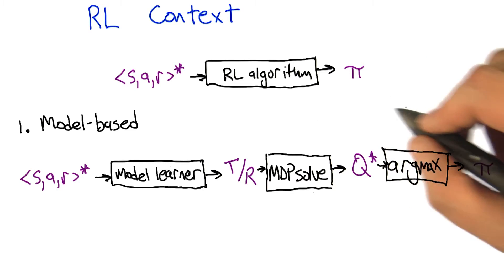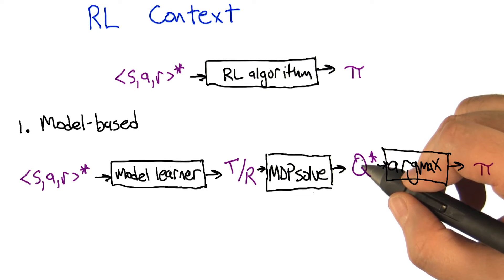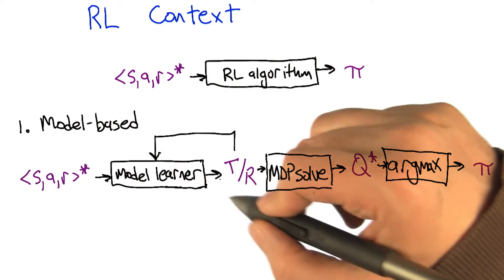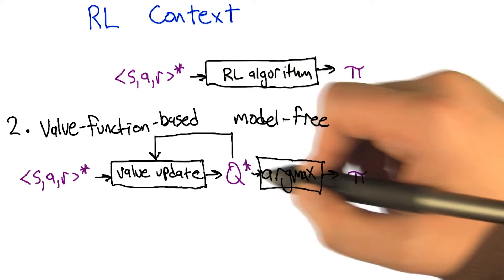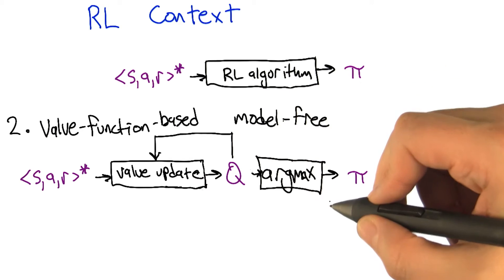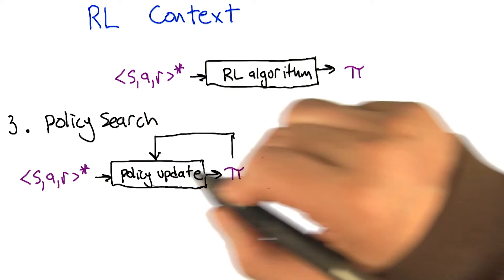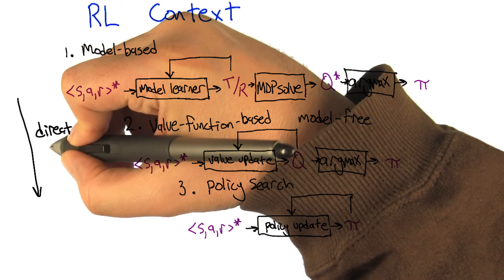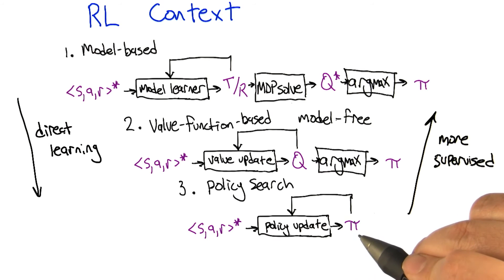RL Context - 2